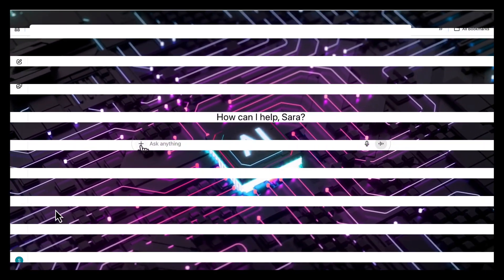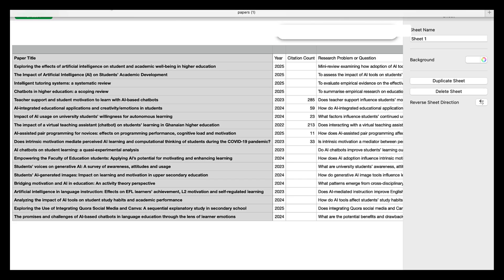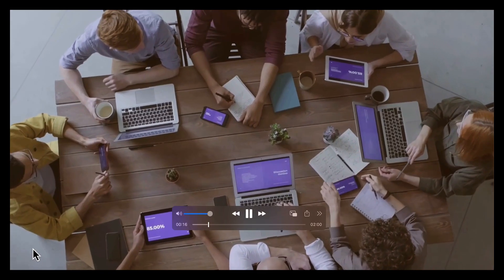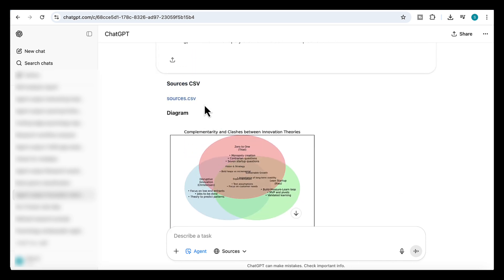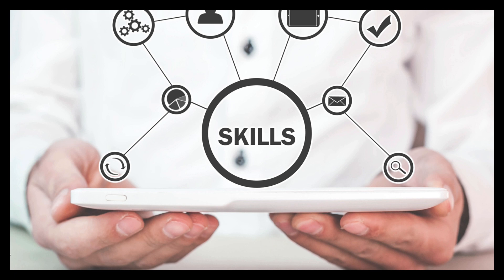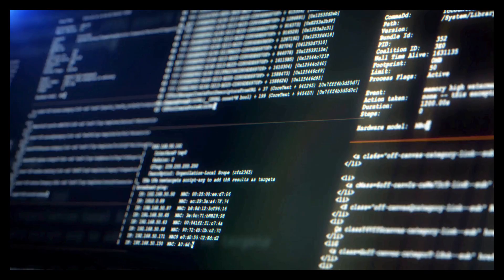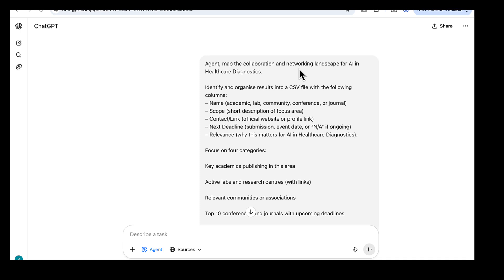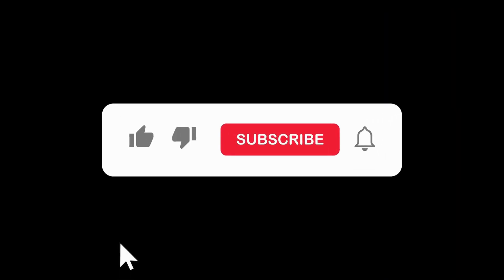5 Insane ChatGPT Agent Use Cases for Research!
Discover 5 powerful ways researchers are using ChatGPT Agents to save time, dig deeper, and uncover insights faster. From literature reviews and skills analysis, these use cases show how AI can completely change the way research is done.